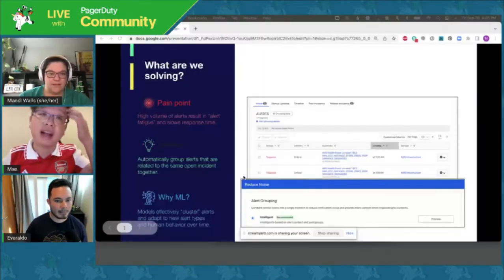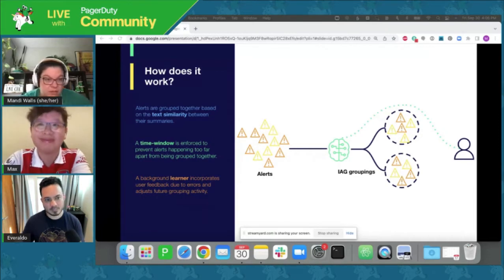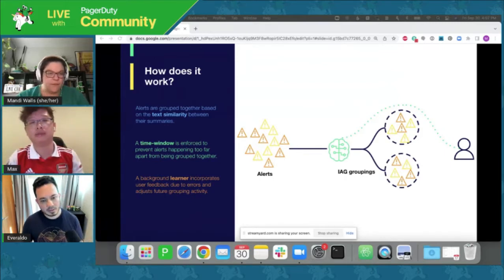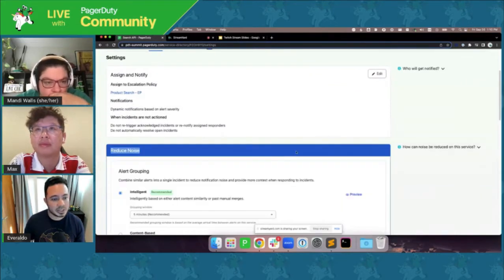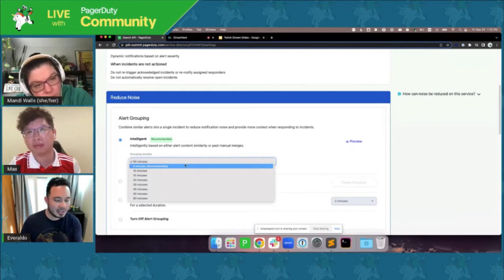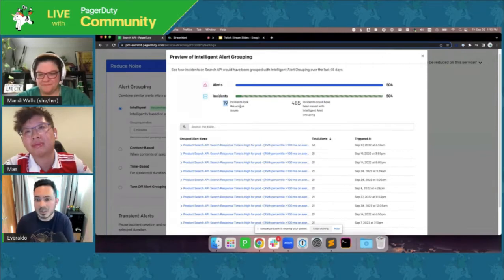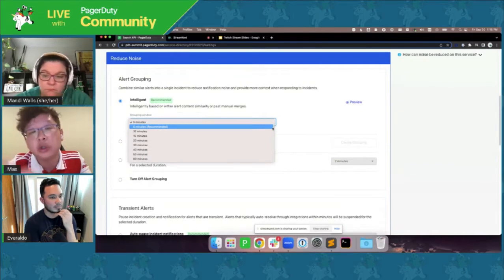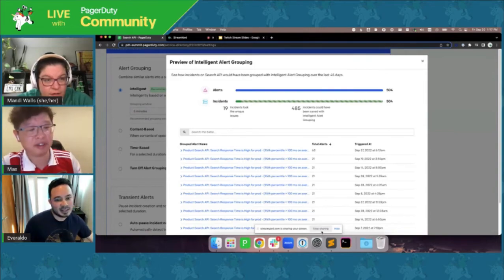HowTo Happy Hour: Intelligent Alert Grouping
PagerDuty’s Intelligent Alert Grouping features provide your team with relief from excessive alerting. Data Scientists Max Li and Everaldo Aguiar joined us on Twitch to talk about and show off how these machine learning-supported features can work for you.

Time Stamps:
00:00 - Intro
01:30 - What is alert grouping? We discuss time-based alert grouping, content-based alert grouping, and intelligent alert grouping
05:00 - A deep dive on what intelligent alert grouping does and how it works
10:00 - How to set up alert grouping in your PagerDuty account
12:45 - See the impact intelligent alert grouping can have on the number of incidents for your team
14:00 - New feature: recommended grouping window
17:00 - Q&A